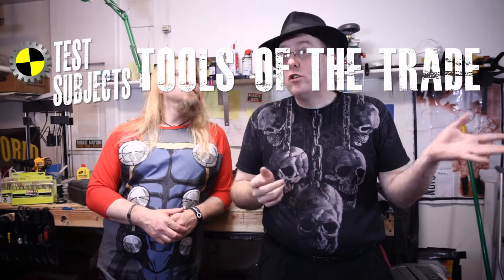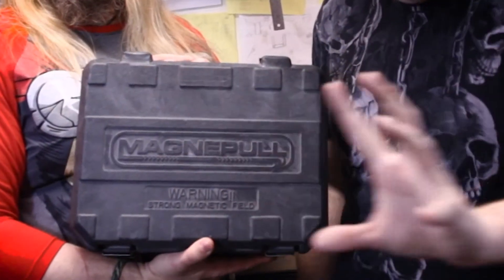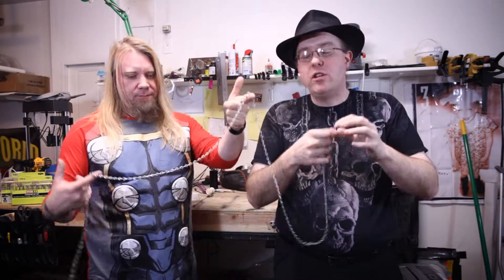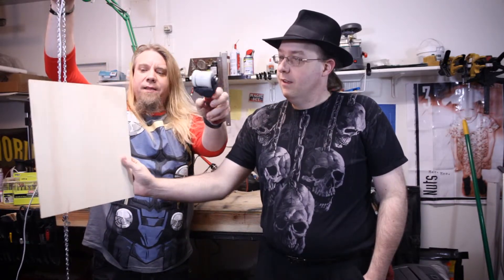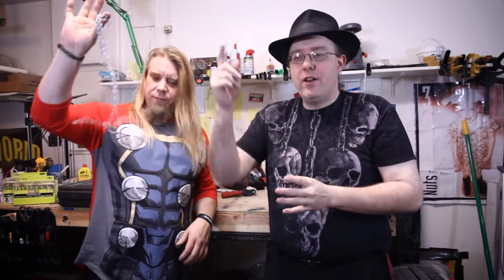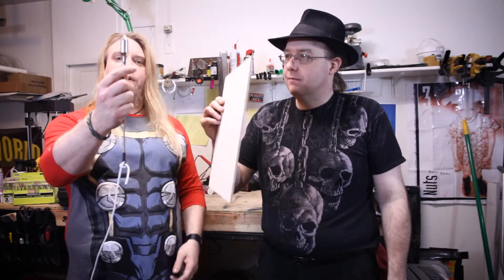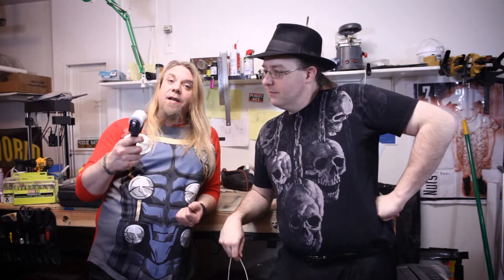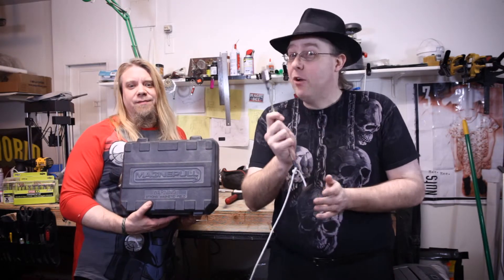Tools of the Trade #2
Today we talk about a tool that helped us do a job we otherwise couldn't have accomplished.